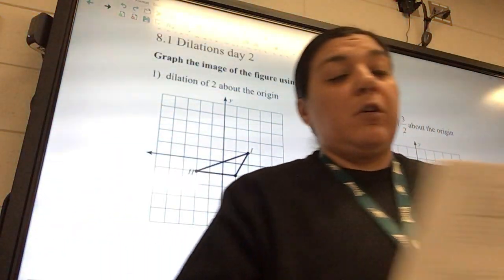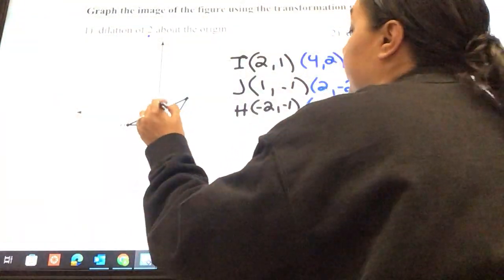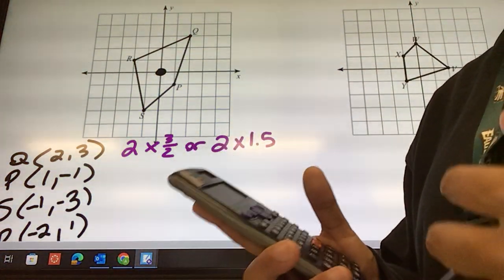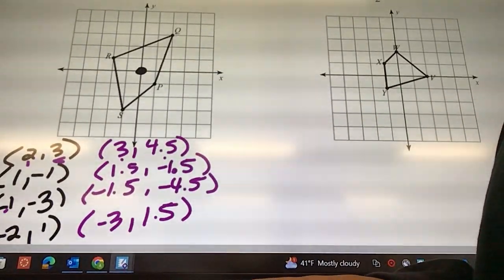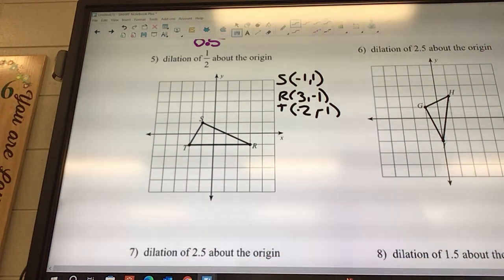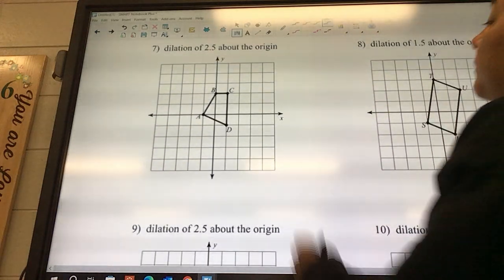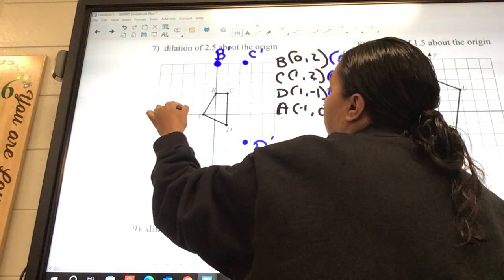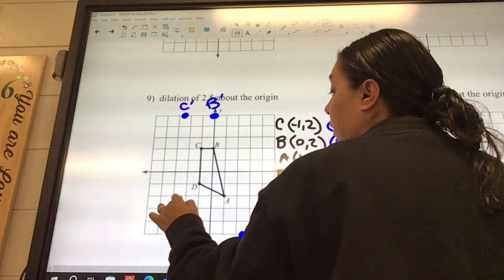8.1 dilations day 2 (Geo )